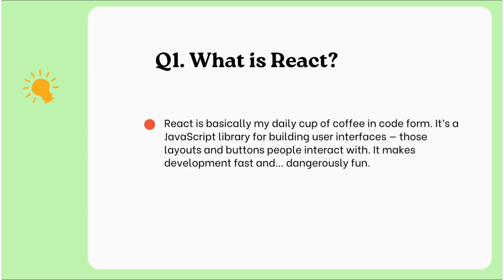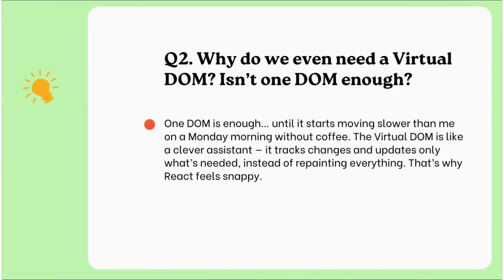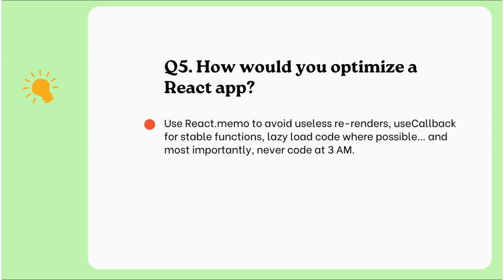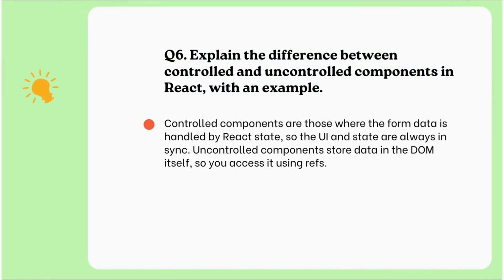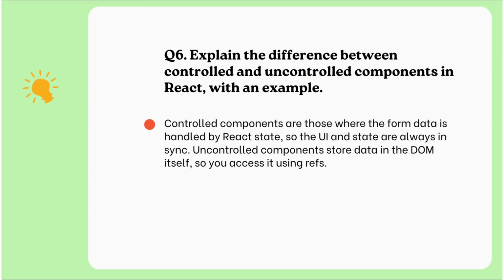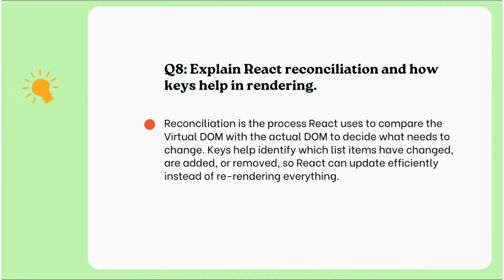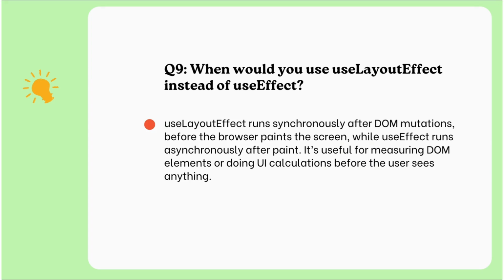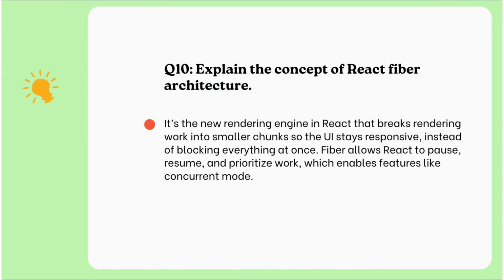React Interview Q&A Part-1 | Mock Interview for Freshers | InterviewPrep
Prepare for your next React.js interview with this fun yet informative mock interview! 🎯
In this video, you’ll see a realistic interaction between an interviewer and a candidate — complete with common questions, detailed answers, and a few lighthearted moments.

📌 What’s Inside:

10 Real Interview Questions on React.js

Clear & Concise Answers

Candidate’s Reactions & Humor

Tips for Answering When You Don’t Know

Whether you’re a fresher or preparing for a front-end developer role, this will help you stay confident and job-ready.